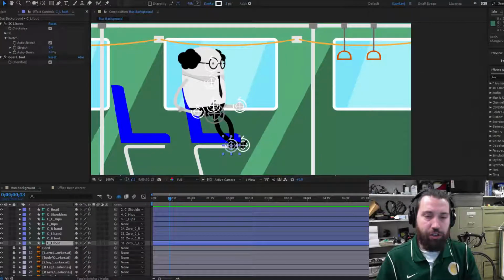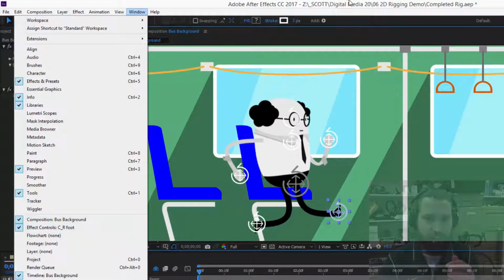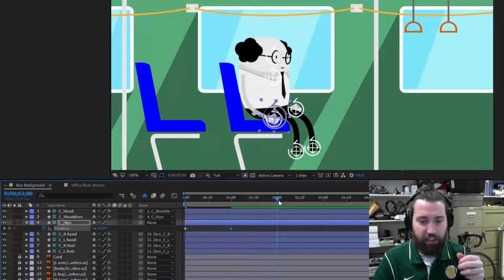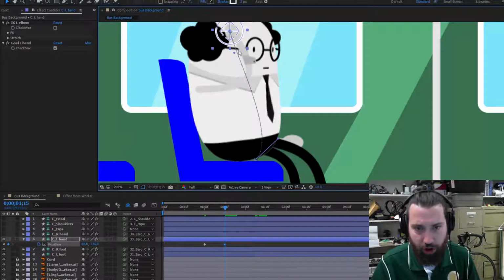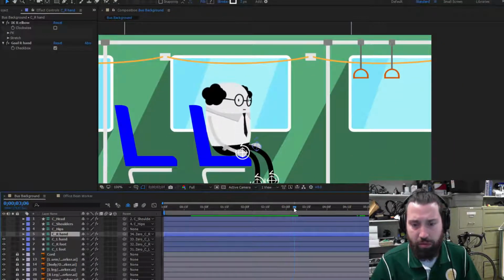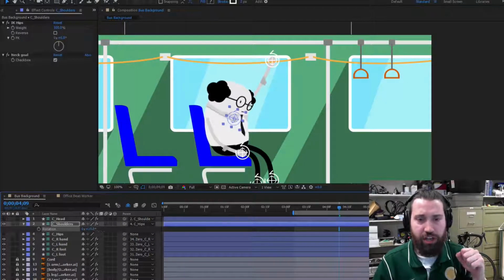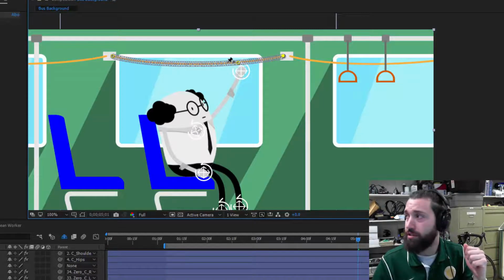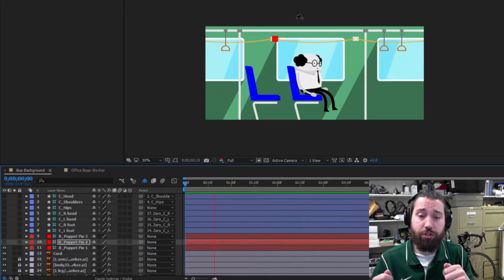Vector Animation Tutorial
Digital Media 20 - Video of our in-class demonstration of animating a 2D rigged character.